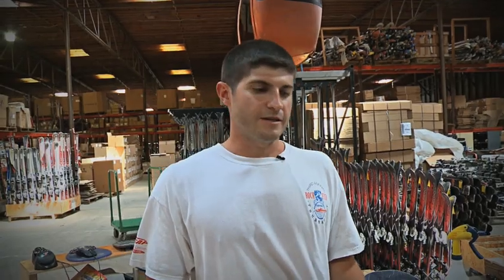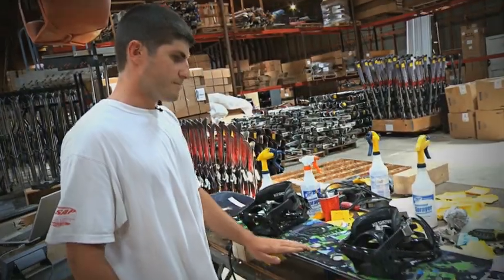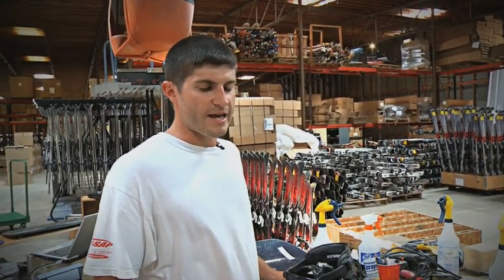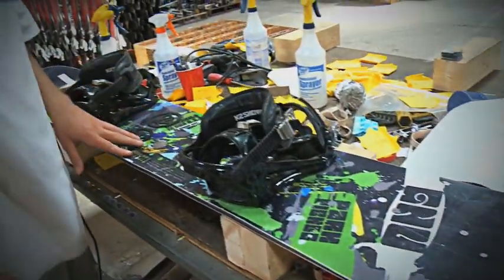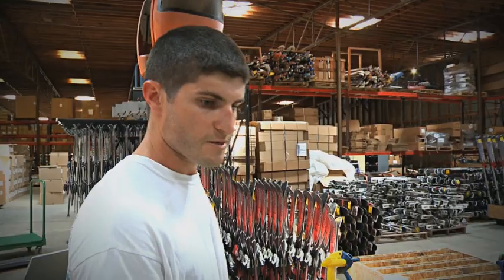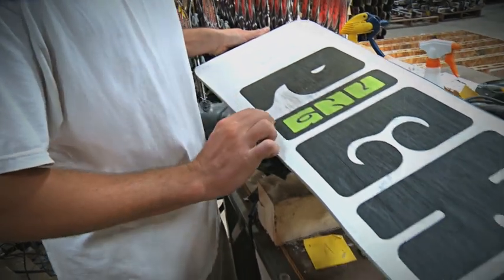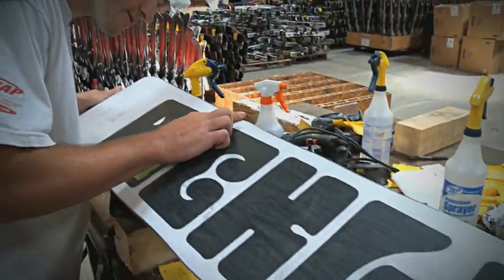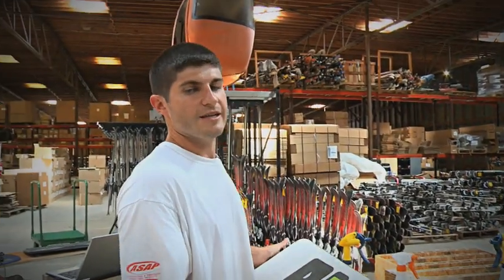Snowboard Inspection at SnowSportDeals.com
Check out Chas Collins from SnowSportDeals.com inspecting one of our snowboards for sale. Go to SnowSportDeals.com to see our great selection!